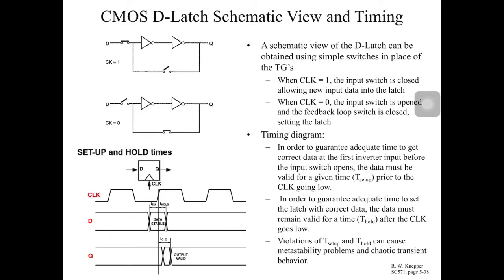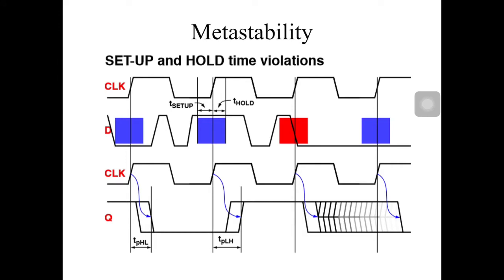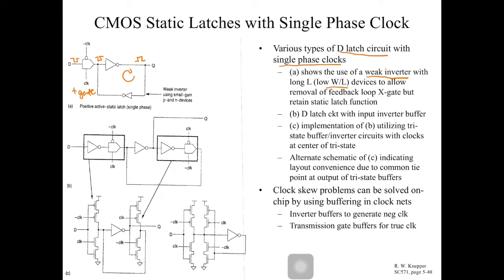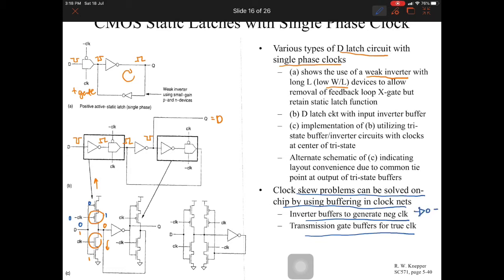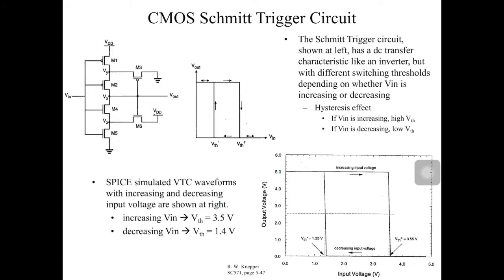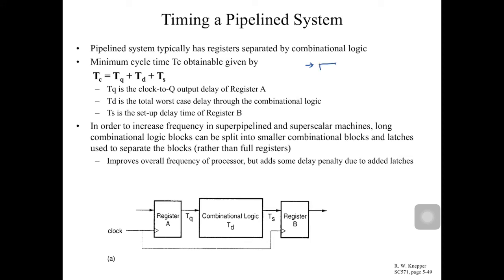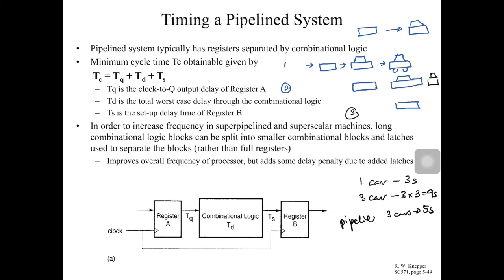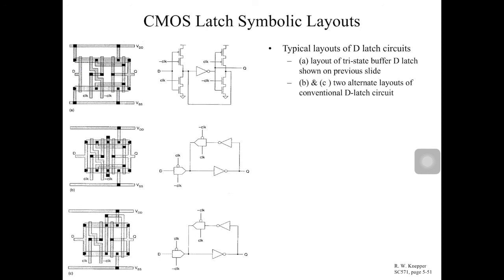Sequential Logic 3/3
Describes the CMOS circuits for D-Latches.